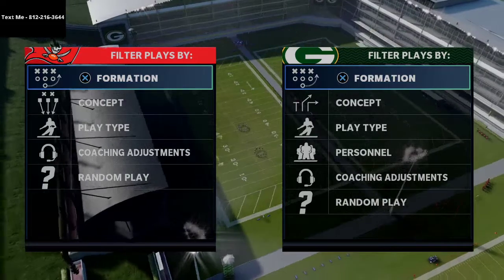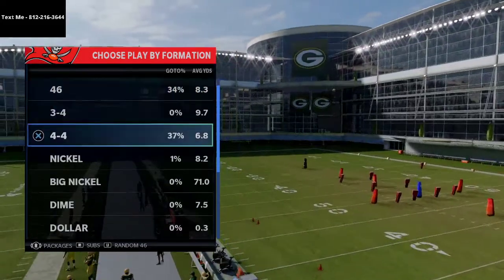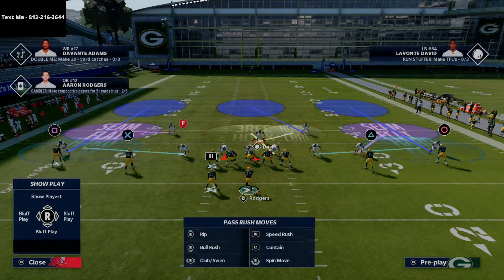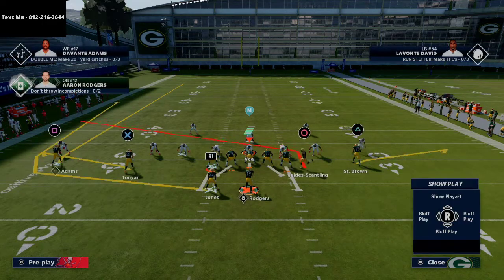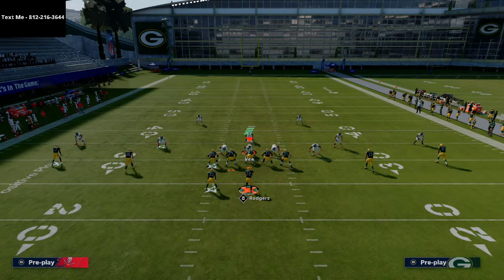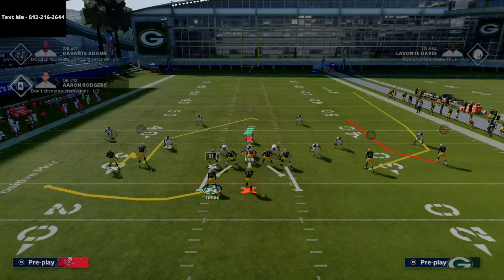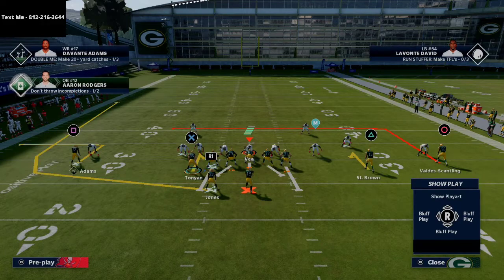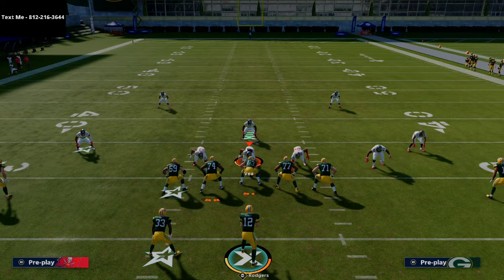Madden 21 - The Spread Offense is The Best Offense in Madden 21| This HB Route Is Tough to Defend